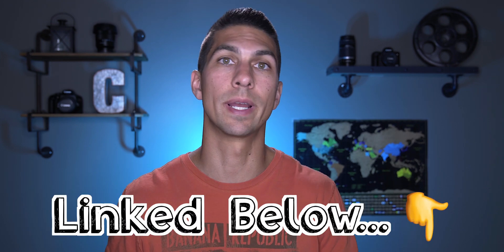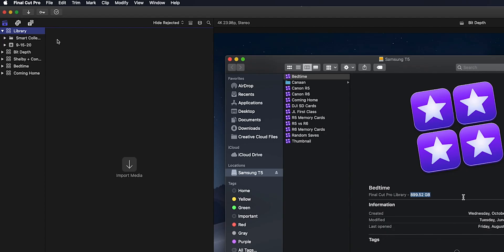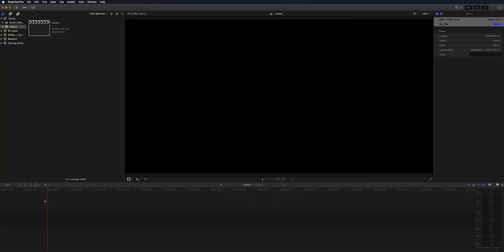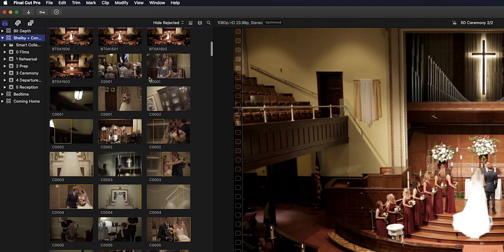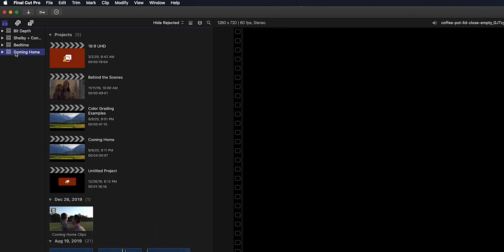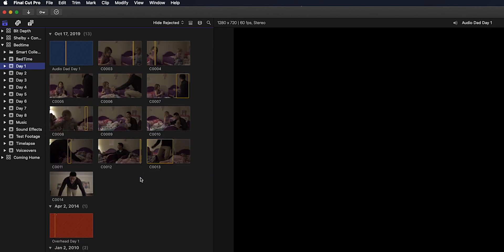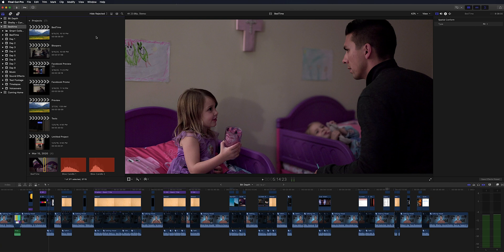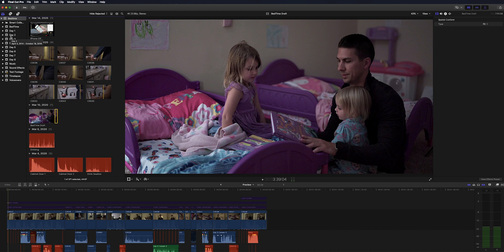How to Organize Footage with Libraries, Events, & Projects in Final Cut Pro X for EFFICIENT Editing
Not organizing video files causes a messy filing system can make editing your final cut pro project difficult.  This video will show you how to organize footage in final cut pro x to help you with more efficient video editing.

💽 14TB G-DRIVE
💾 Cheaper Version

Learning Final Cut file management using libraries and events in final cut will make a big difference in organizing files in final cut pro which will improve your editing speed.  Organizing video files can be difficult if you don’t understand fcpx file structure and fcpx file management, but this video will give you final cut tips in final cut library management, final cut pro events, and final cut pro projects to help you learn how to organize footage in final cut.  Using libraries and events fcpx is simple if you treat the final cut library manager like a master folder on your computer.  From there, your final cut pro x media management consists of using events like sub folders within the main final cut pro library.  I hope this Camber Motion tutorial on how to organize footage in final cut pro x has helped you better understand how to have better final cut file management for faster and more efficient video editing!